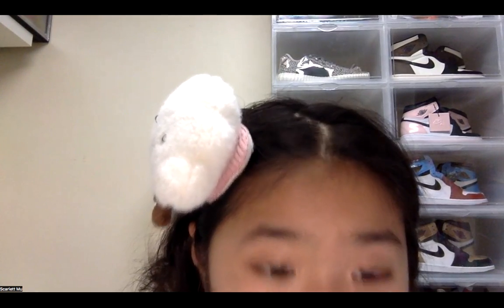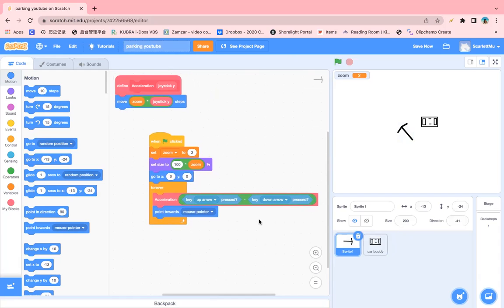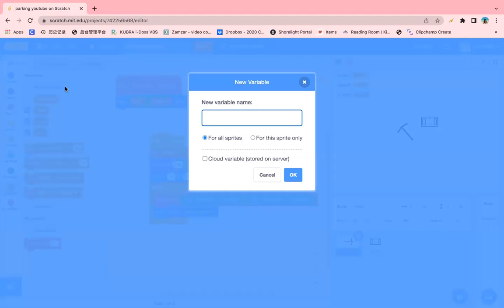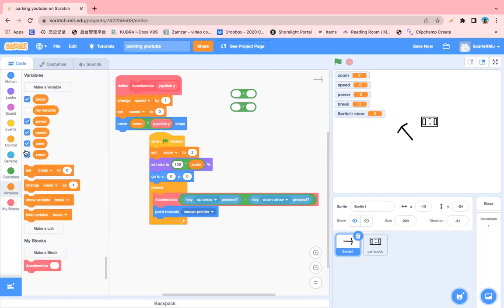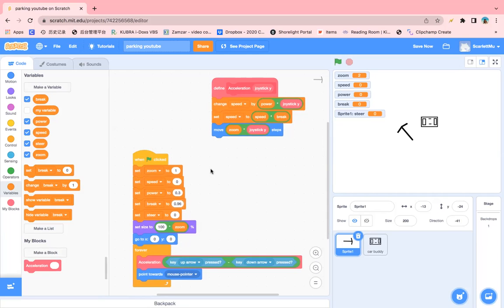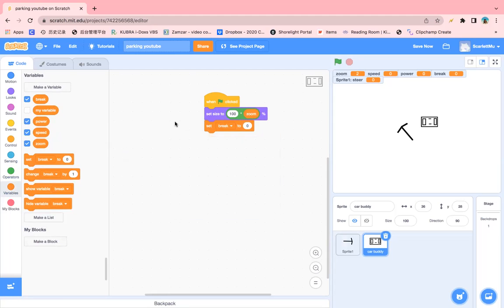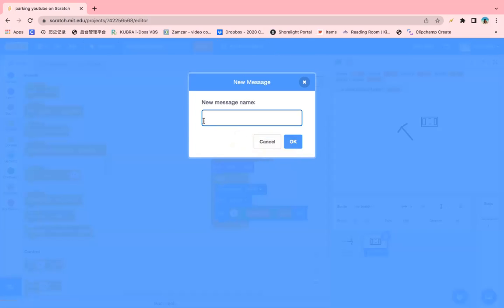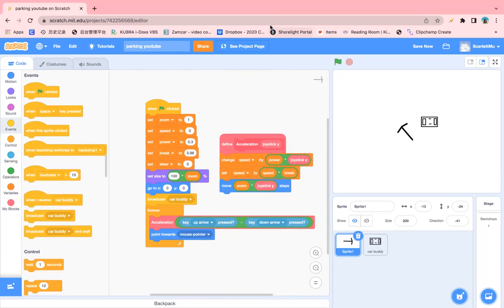Scarlett Mu- Parking Car Scratch Project Part II